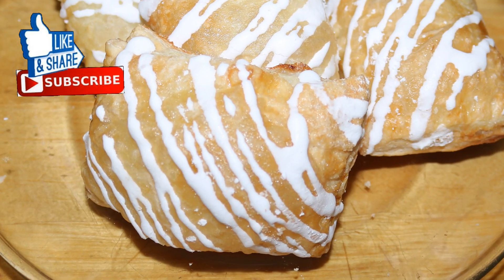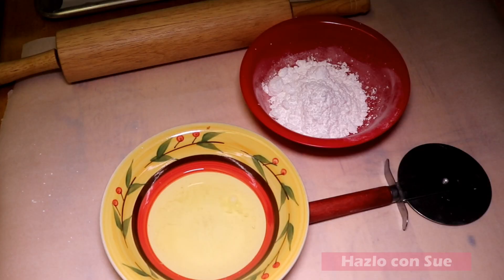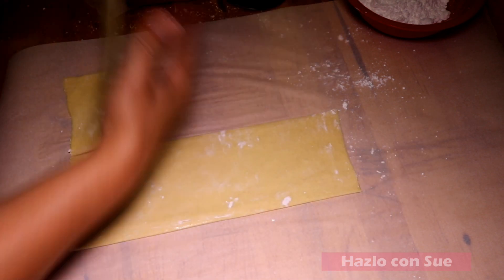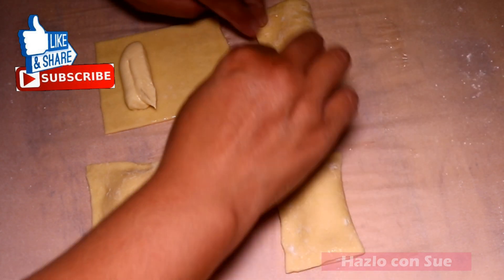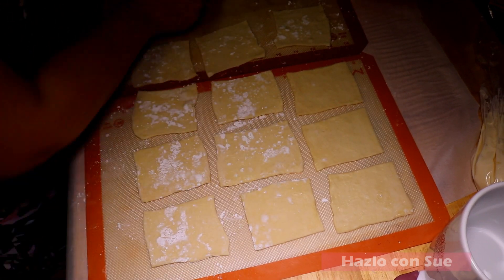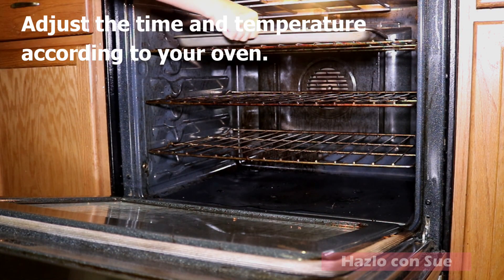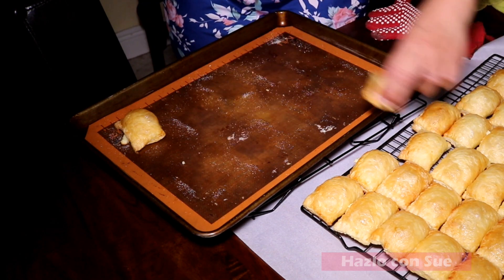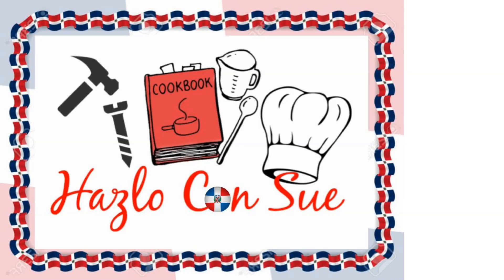Cheese Danish or Cheese Puff Pastries (Part 2)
This is the continuation and preparation of the cheese Danish. I assure you they are delightful. Easy and although it takes a little time, it goes fast and knowing how delicious they are, I promise you it will be worth the effort. You will love them.

Ingredients and Materials to use:
1 Box of Puff Pastry (freezer area)
1 Egg White (previously reserved, from part 1)
1 tablespoon of Milk
Powdered Sugar or Flour (as needed)
2-3 tablespoons of sugar (to sprinkle on top of the Danishes - before baking - optional)
*** I doubled this recipe on the video.
** Cream and Glaze Reyeno (part 1)

Baking Trays
Wax paper
Pizza or Knife Cutter
Roller
Kitchen brush
Fork

Bake at 350 degrees and depending on your oven, adjust temperature and time.
** If you use two trays at once: I bake a total of 20 to 25 minutes. I put 12 minutes on timer, turn the trays (up and down) and put 12 more minutes.
*** If you use three trays (as in my case) I bake for 25 to 30 minutes. On this occasion, I place the trays on oven racks and the timer with 12 minutes, rotate the trays and put 10 minutes and rotate again and put 5 minutes but in the end I added two more minutes (only to give more color to one of the trays).

You must know your oven and you will know how to adjust it. I only give you an idea of how it works for me. I hope it works for you too.